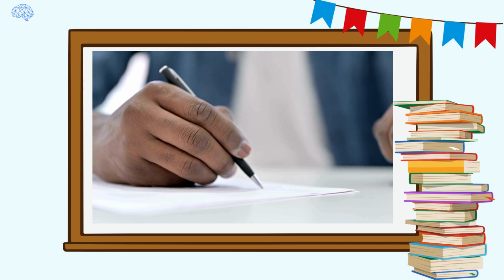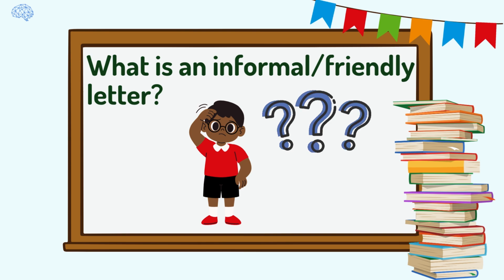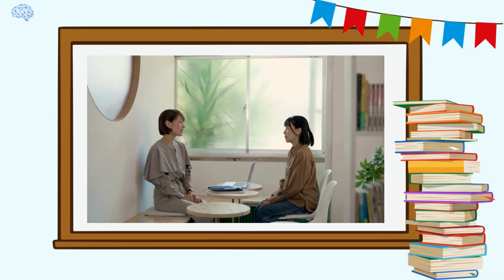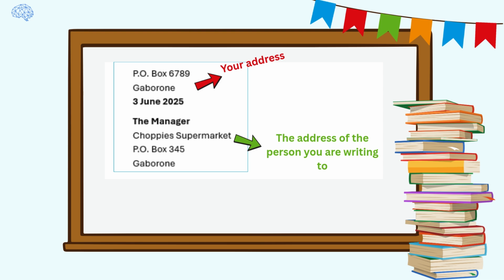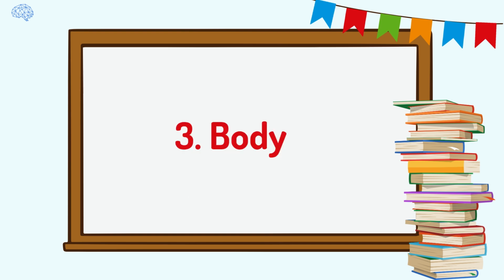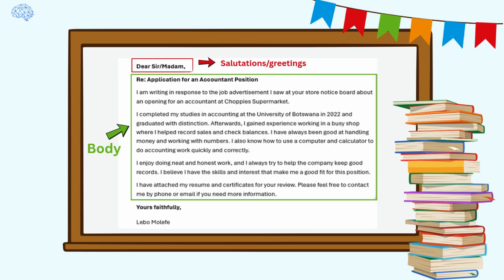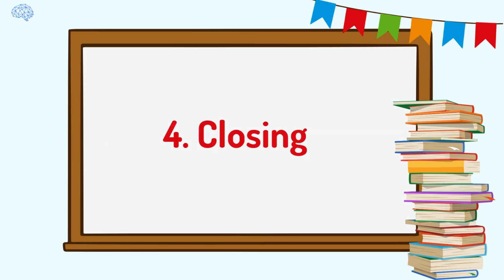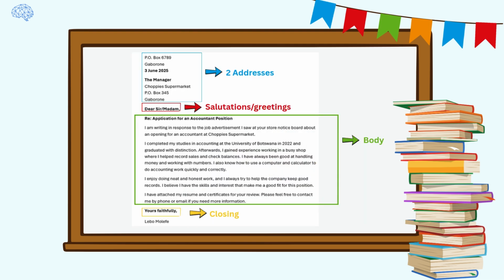Part 2-Letter Writing (Formal letters)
This is a continuation of writing letters for primary school learners. The episode is focused on formal letters.